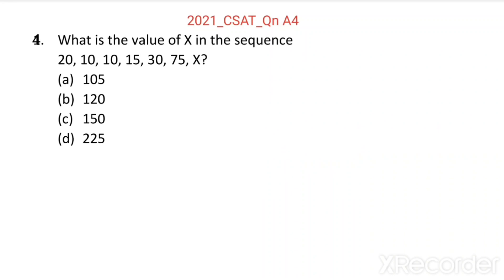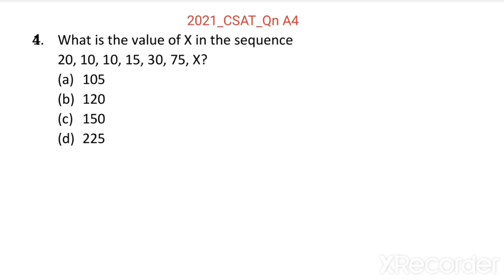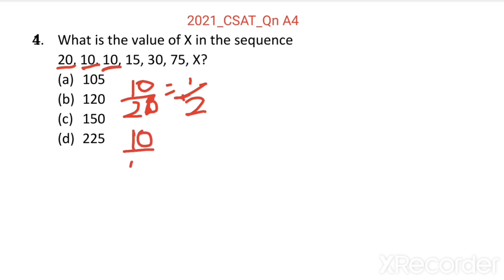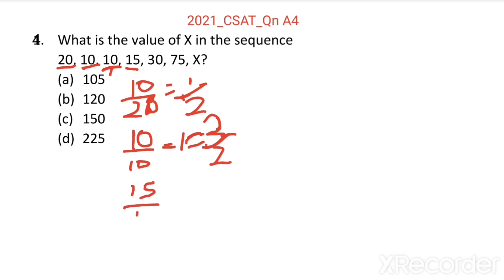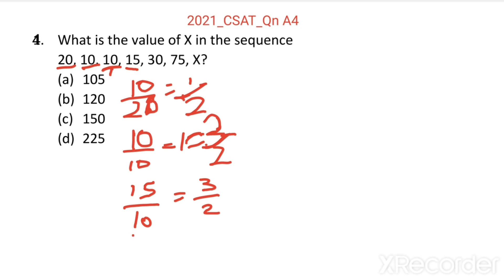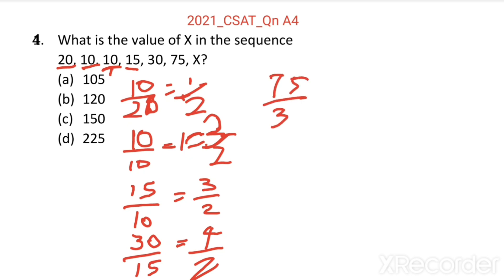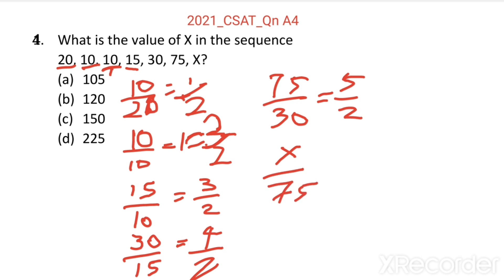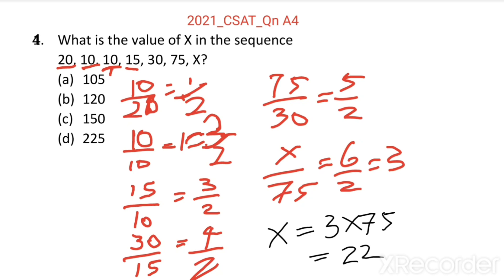2022_IAS_Qn A4. What is the value of X in the sequence 20, 10, 10, 15, 30, 75, X?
What is the value of X in the sequence
20, 10, 10, 15, 30, 75, X?
(a) 105
(b) 120
(d) 225